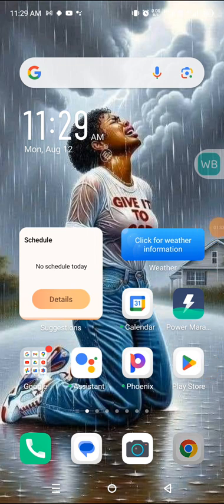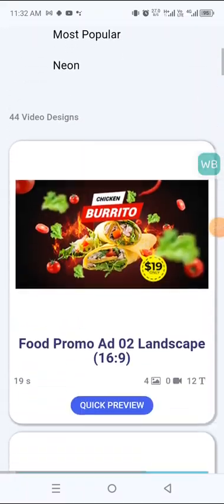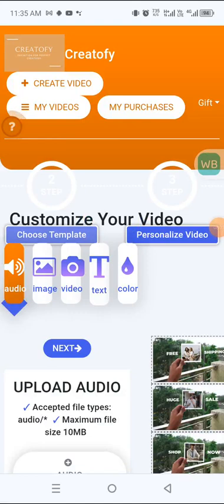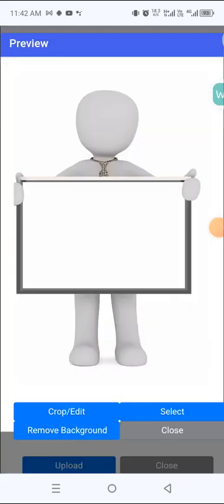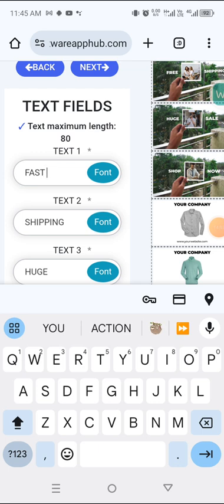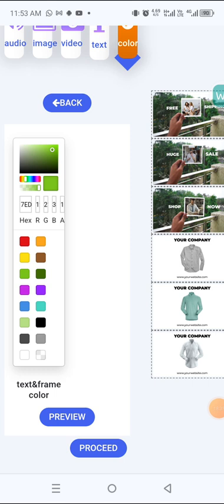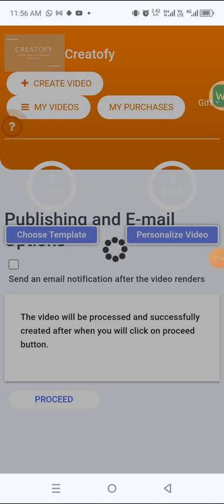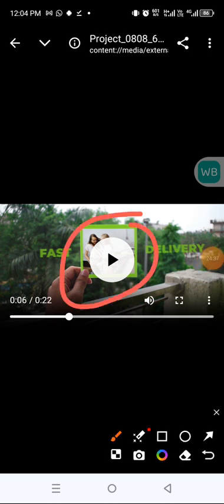How to create/edit videos on IOS and Android for free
If you have an Android or an iOS and you have been struggling to create beautiful videos for your business or brand, then this video is for you.

In this video, I exposed everything from start to finish, on how you can create beautiful adverts using already made-for-you templates.  so you don't have to do any type of coding or computer engineering for you to create videos.

STOP 🛑 Don't pay anybody any money to create videos for you, because I have exposed how you can do it yourself using your smartphone.

Just follow the step-by-step tutorial in this video, and if you have any questions leave them in the comments section.